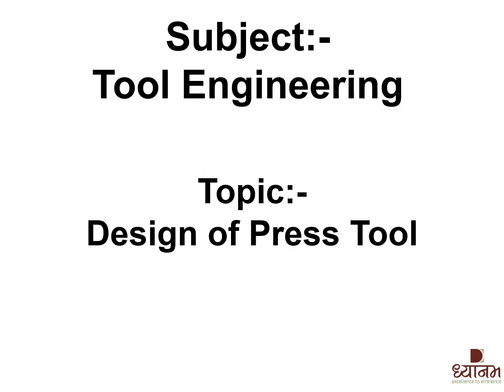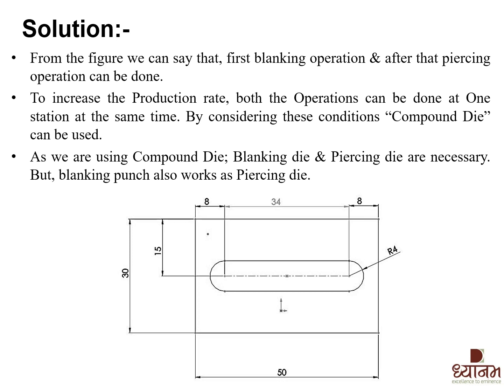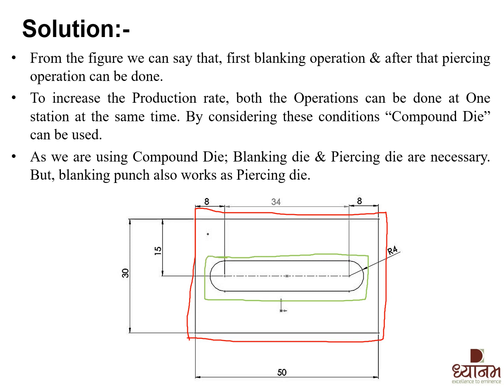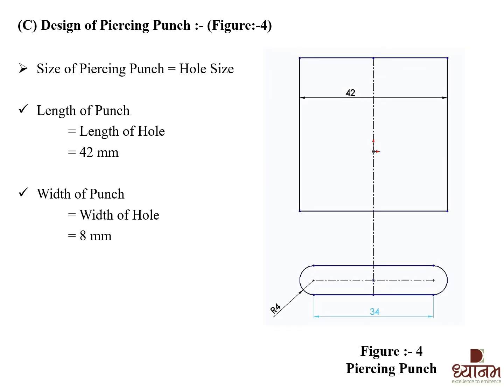Design of Press Tool/Compound Die Design/Blanking & Piercing Process/Punch & Die Design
In this video we have discussed the design & formulas for Press tool. Specifically we are using & designing Compound Die. Here we have shown two different Shearing operations, Blanking die design procedure & Piercing die design procedure.

Case Study :-
A blank is Shown in Figure:- 1. Select a Proper die to prepare it & answer the following questions :-
(1) Sketch of die block with dimensions.
(2) Sketch of Punch with dimensions.
Solution:-
From the figure we can say that, first blanking operation & after that piercing operation can be done.
To increase the Production rate, both the Operations can be done at One station at the same time. By considering these conditions “Compound Die” can be used.
As we are using Compound Die; Blanking die & Piercing die are necessary. But, blanking punch also works as Piercing die.
Design of Blanking Die :- (Figure:-2)
Size of Blanking die = Size of Blank
Length of die = Length of Blank
       = 50 mm
Width of die  = Width of Blank
       = 30 mm
Now, thickness of die depends on Perimeter of blank.
Blank Perimeter = 50+30+50+30
            = 160 mm
If, L= 75 to 250 mm
    Take, die thickness = 25 mm
For Die Opening,
The distance between the die opening & outer edge of blank should be 1.5 time of thickness.
The distance = Die thickness x 1.5
      =  25 x 1.5 = 37.8 mm = 38 mm
(B) Design of Piercing Die & Blanking Punch :-
Piercing die also works as Blanking Punch. So the outer dimensions represents for blanking Punch & inner dimensions represents for piercing die.
For Piercing Die :- (Figure:-3)
Inner size of Piercing Die
 = Hole size + (2 x Clearance x t)
Where, t = Thickness of Blank = 1 mm  Take Clearance = 6 % = 0.06
Length of die
 = Length of hole + (2 x 0.06 x 1)  = 42 + (2 x 0.06 x 1)
 = 42.12  mm
Width of die
 = Width of hole + (2 x 0.06 x 1)
 = 8 + (2 x 0.06 x 1)
 = 8.12  mm
For Blanking Punch :- (Figure:-3)
Outer size of Blanking Punch
 = Size of Blank - (2 x Clearance x t)
Where, t = Thickness of Blank = 1 mm
Take, Clearance = 6 % = 0.06
Length of Blanking Punch
 = Length of blank - (2 x 0.06 x 1)
 = 50 - (2 x 0.06 x 1)
 = 49.88 mm
Width of Blanking Punch
 = Width of blank - (2 x 0.06 x 1)
 = 30 - (2 x 0.06 x 1)
 = 29.88 mm
Thickness of Punch
 = Die thickness + Flange thickness
 = 25 + 10 = 35 mm    (Take,  Flange Thickness = 10 mm)
Size of Piercing Punch = Hole Size
Length of Punch
 = Length of Hole
 = 42 mm
Width of Punch
 = Width of Hole
 = 8 mm